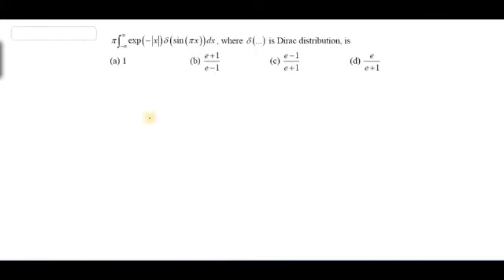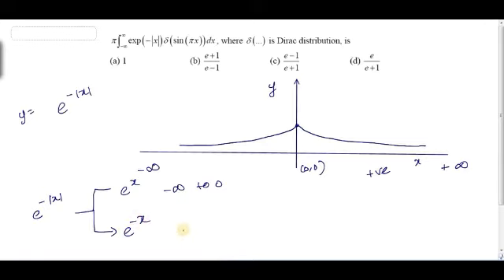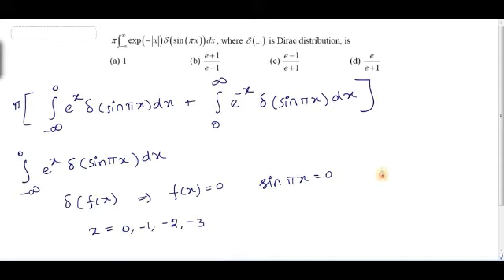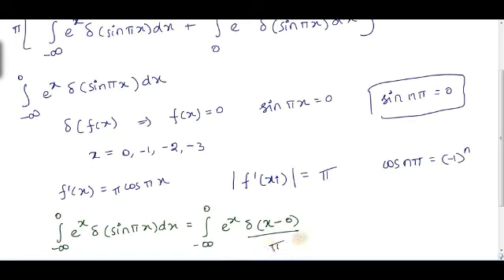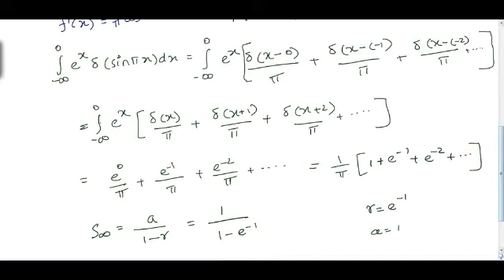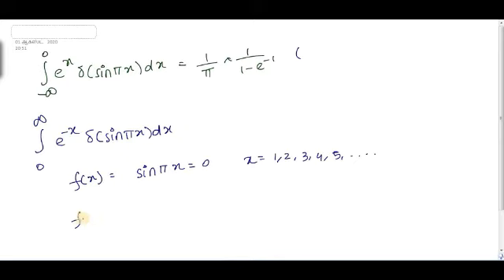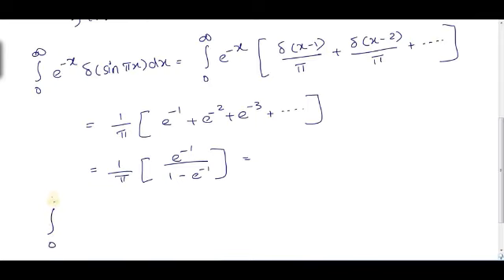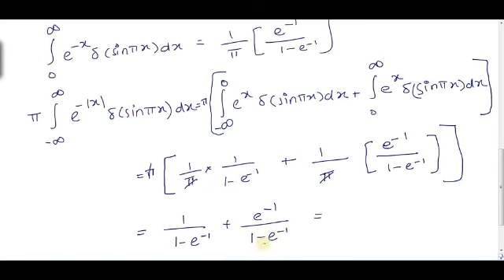Dirac Delta function | mathematical Physics | Problem solving | Quark academy